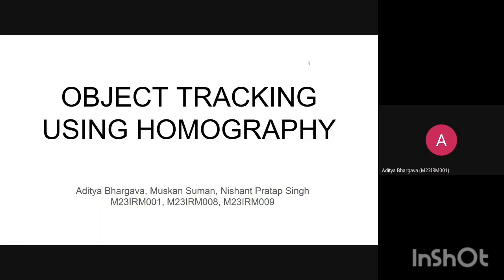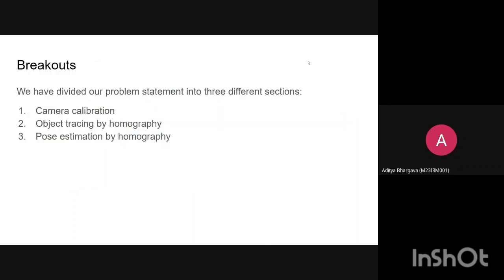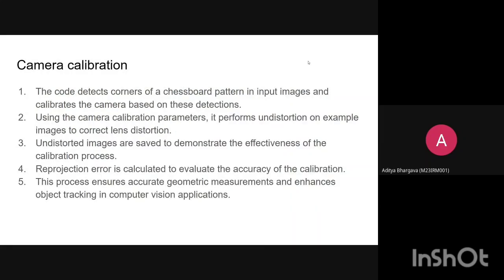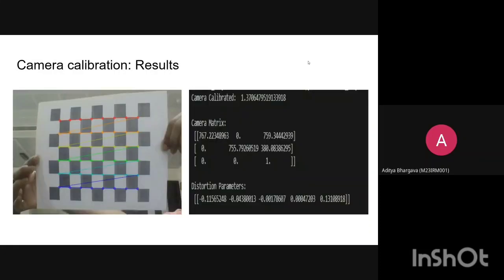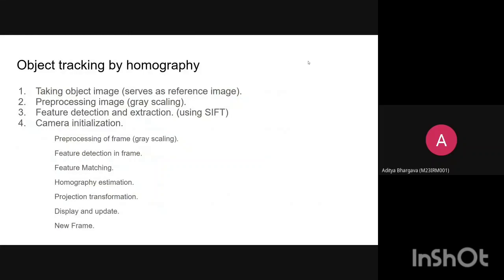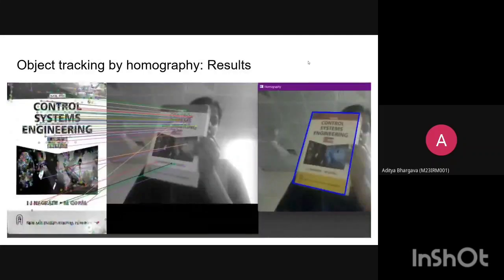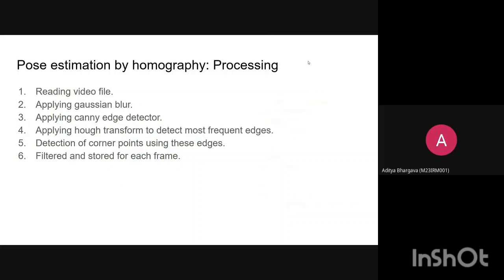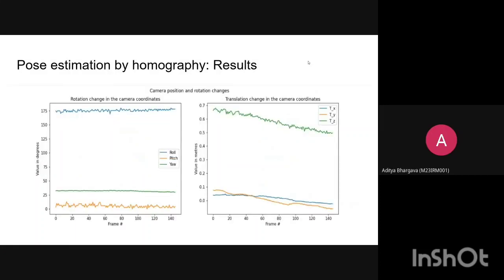Object Tracking By using Homography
Explanation of project